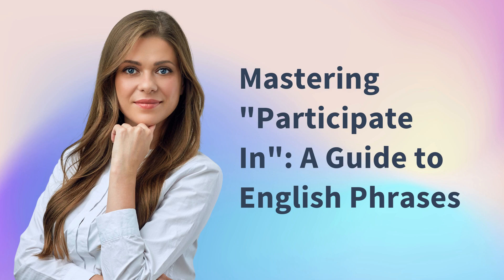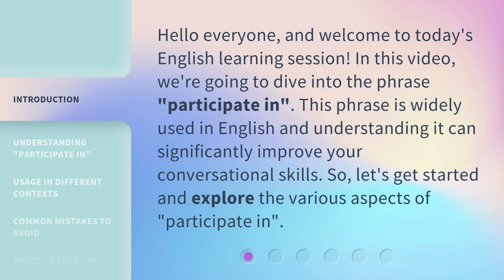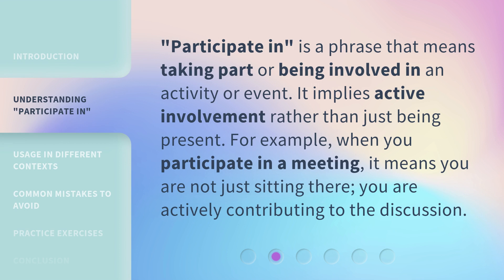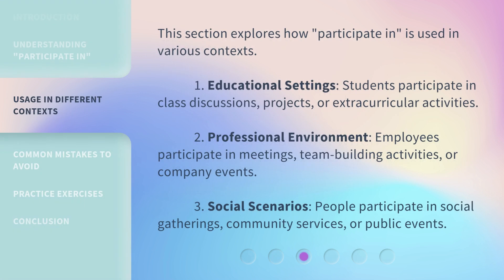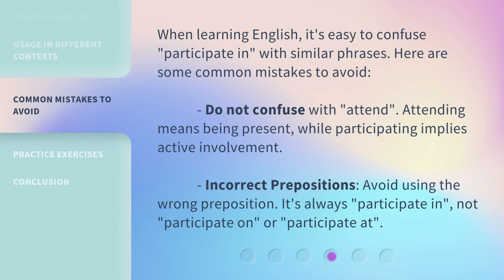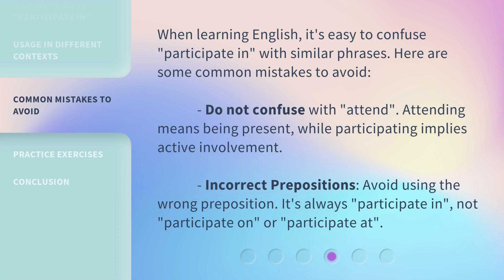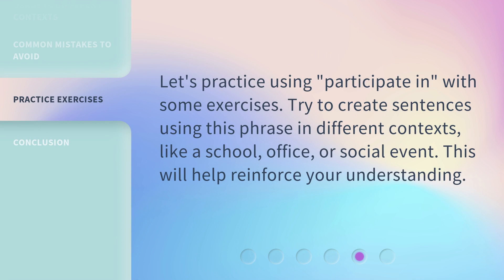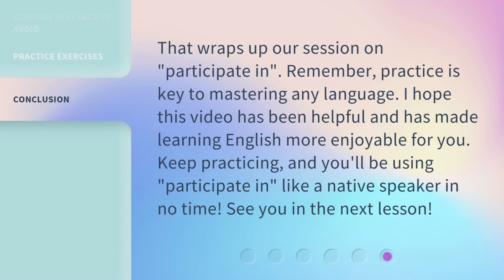Mastering "Participate In": A Guide to English Phrases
00:00 • Introduction - Mastering "Participate In": A Guide to English Phrases
00:32 • Understanding "Participate In"
00:54 • Usage in Different Contexts
01:30 • Common Mistakes to Avoid
02:01 • Practice Exercises